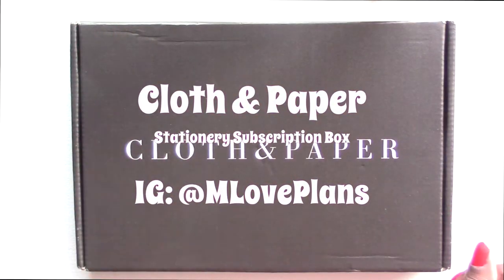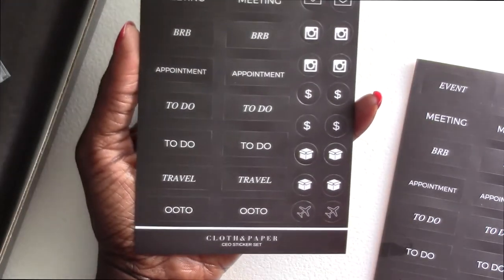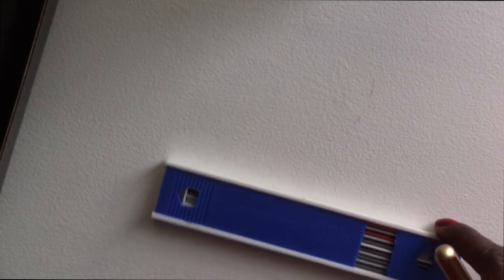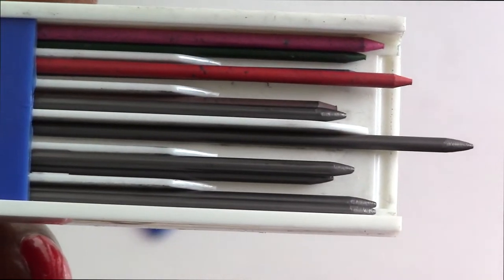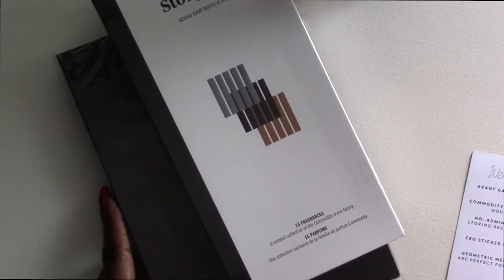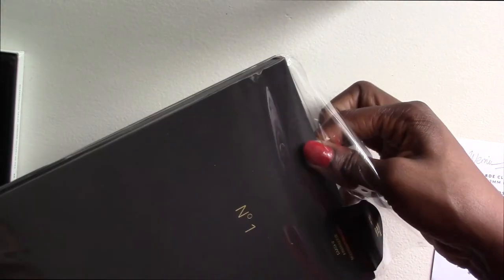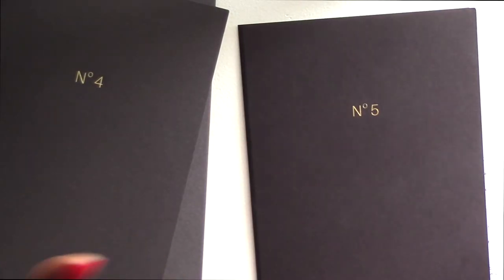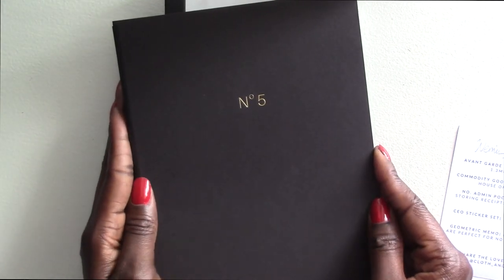Cloth & Paper Stationery May Sub Box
A look at my second stationery sub box from Cloth & Paper.